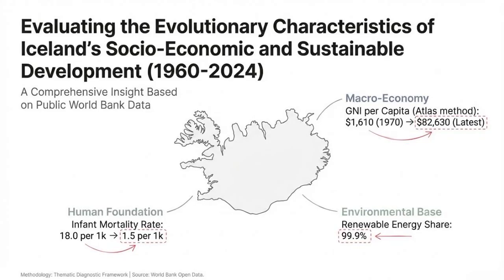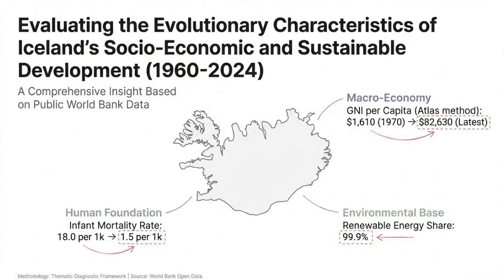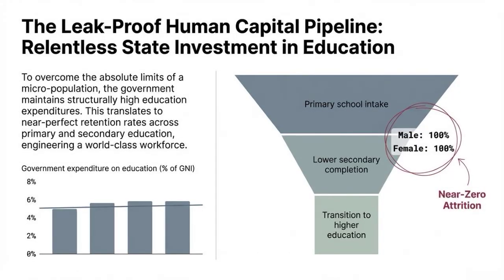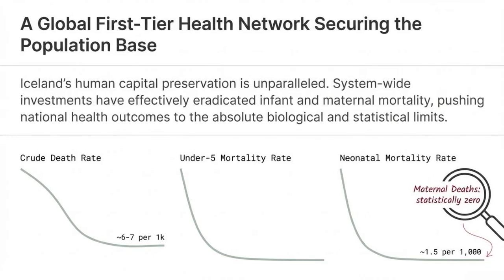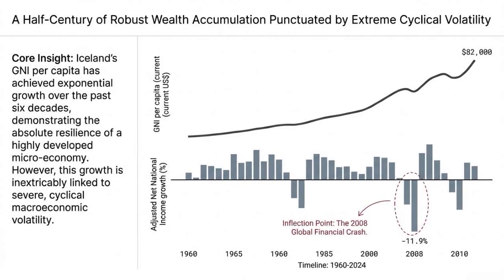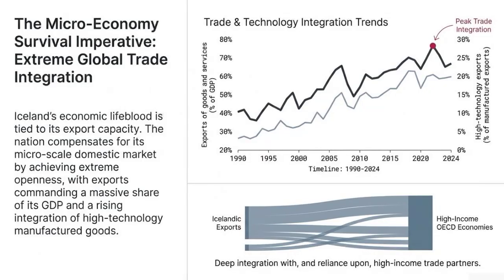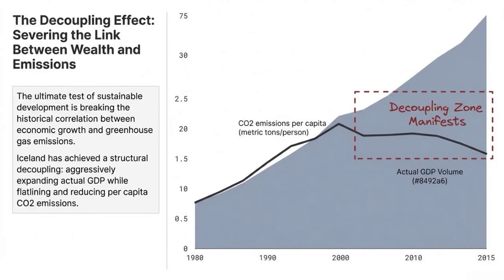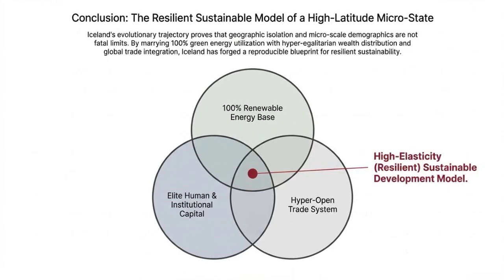Iceland's Secret: How a Tiny Island Built a $60K Per Capita Wealth Engine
How did a remote, freezing island with a population smaller than a suburb become one of the world's richest nations? This video breaks down Iceland's economic blueprint using stark, minimalist data visualizations. We'll trace the self-reinforcing loop where massive investment in education fuels a highly skilled, gender-equal workforce. This, combined with near-perfect governance and a 99.9% renewable energy grid, powers a hyper-competitive, service-based economy that exports to the world. We'll also unpack surprising paradoxes, like high per-capita CO2 emissions despite the clean grid, and explore whether this model of extreme optimization is unique to Iceland or a blueprint others can follow. Discover the invisible architecture behind a national success story.